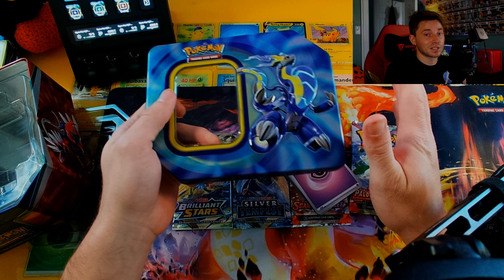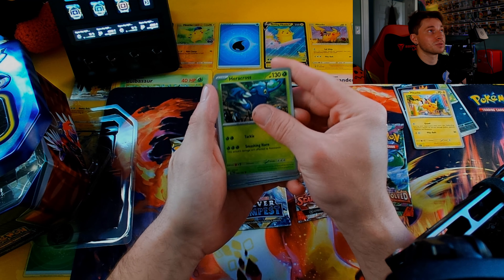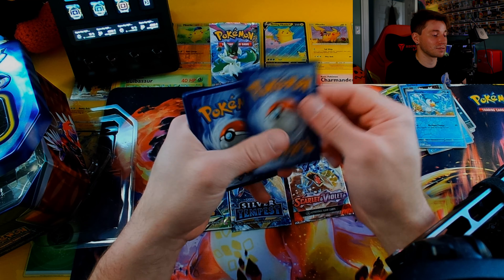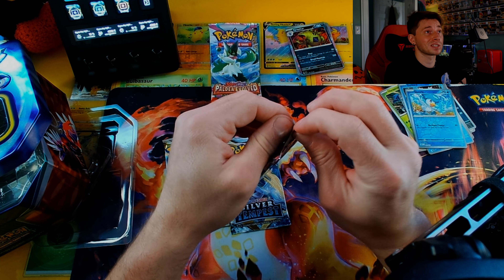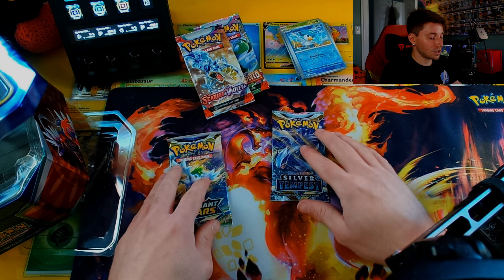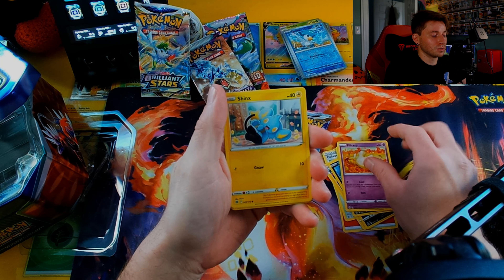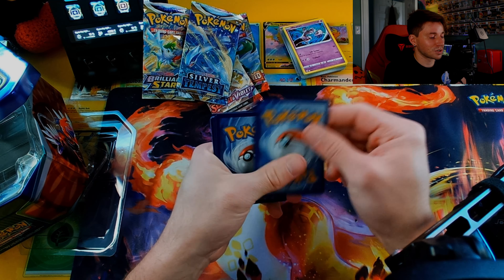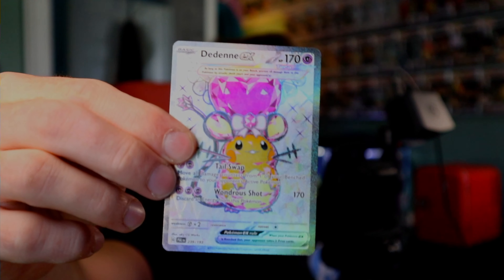Pokémon Scarlet & Violet Miradon EX Tin Unboxing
for more exciting gameplay, tips, and tricks for your favorite video games!

Stay updated with behind-the-scenes content, game highlights, and more on my TikTok channel